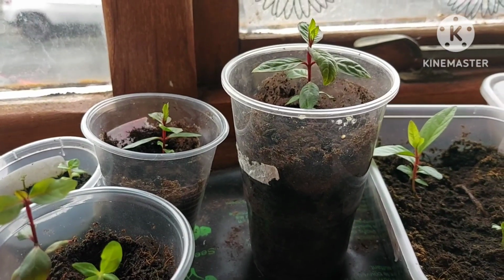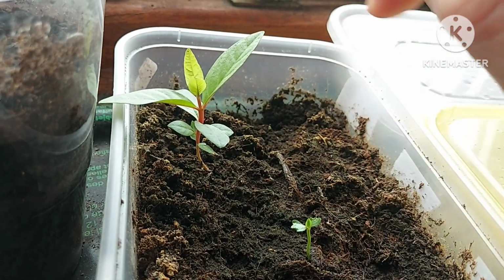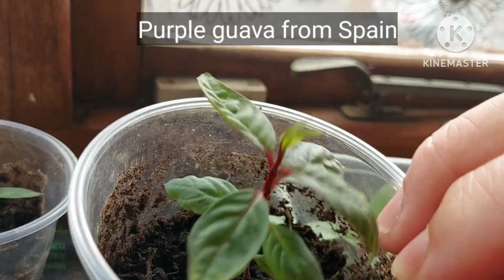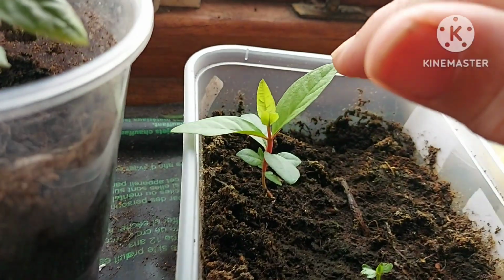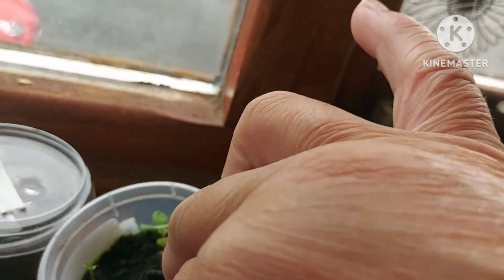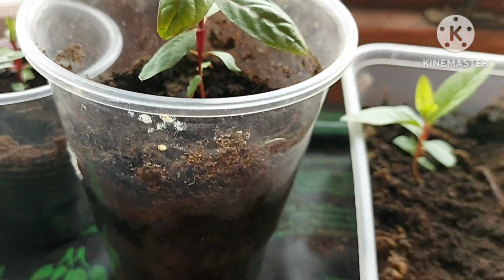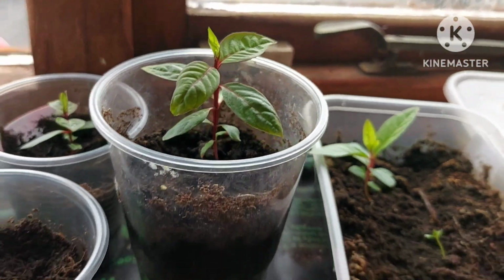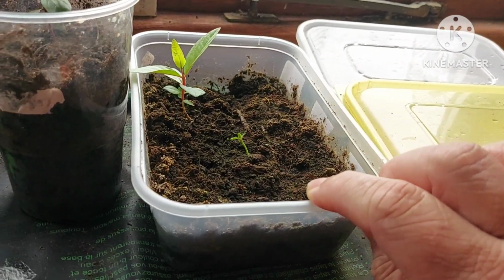Red Malaysian guava 🇱🇰 Purple Guava 🇪🇸 Are they the same?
Comparing the seedlings from Spain and Sri Lanka.